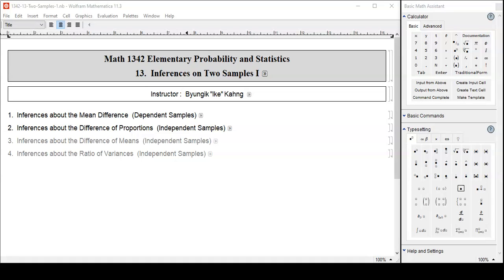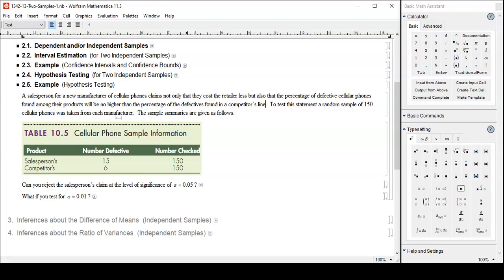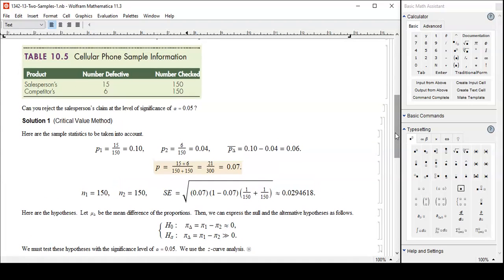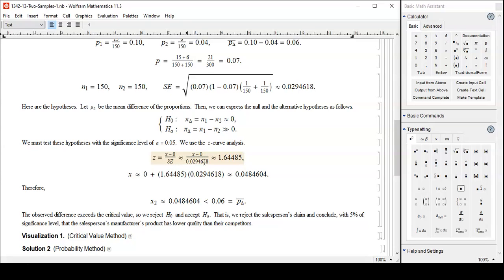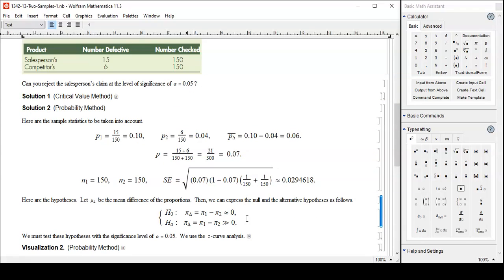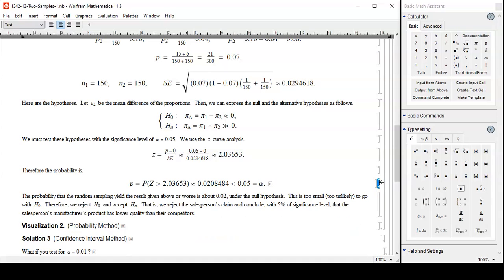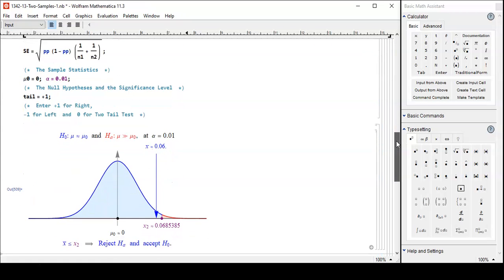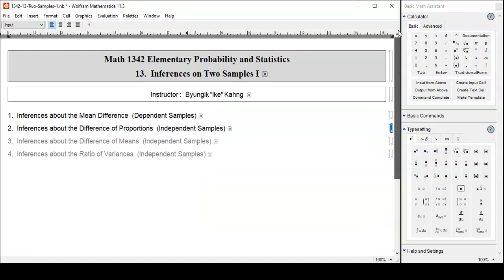1342-13-2C Hypothesis Testing for Two Population Proportions II